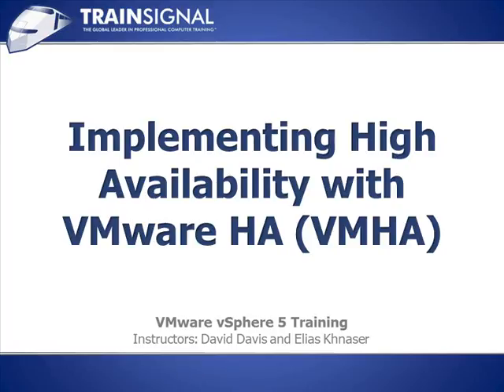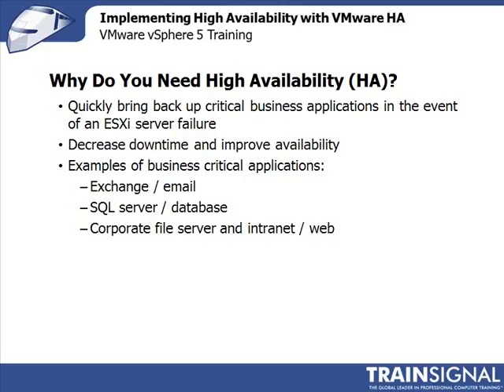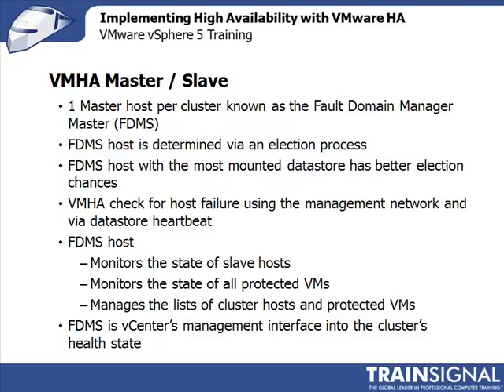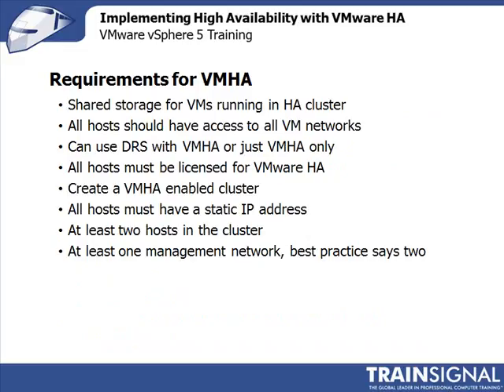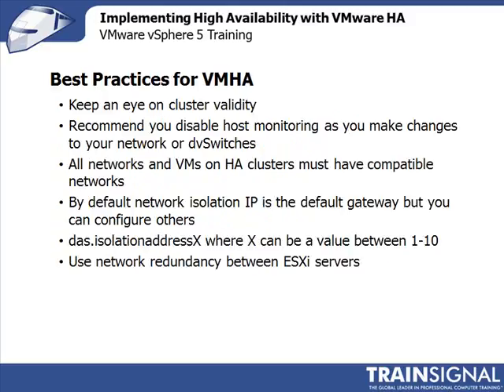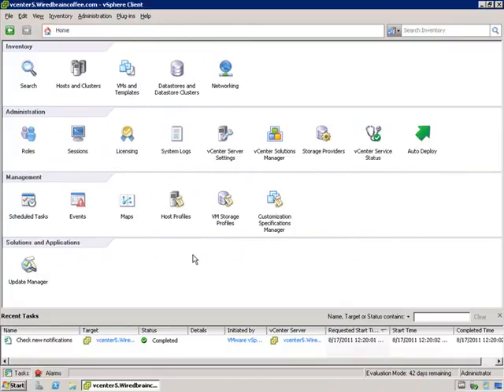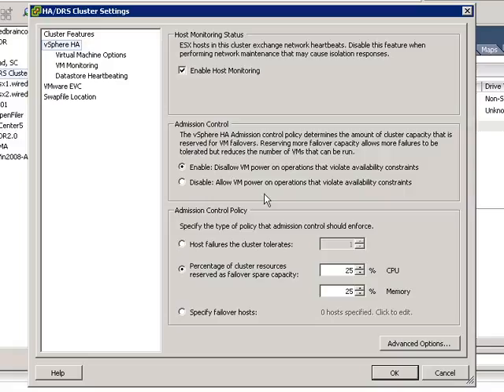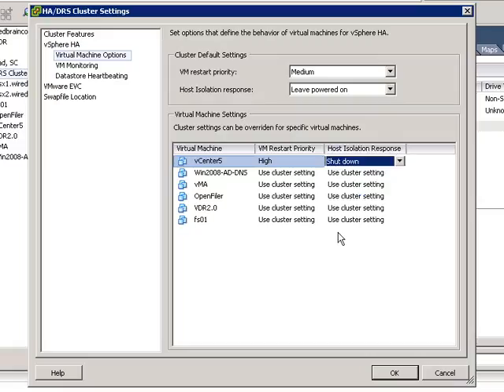Implementing High Availability with VMware HA VMHA | vmare vspahre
Vmare Vsphare
Computer Network